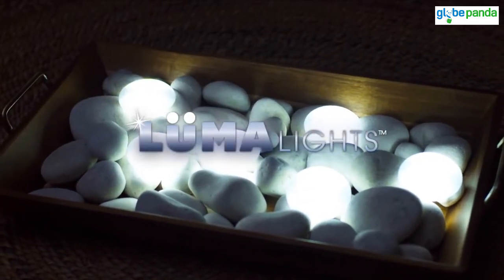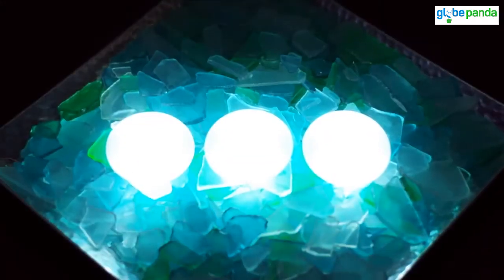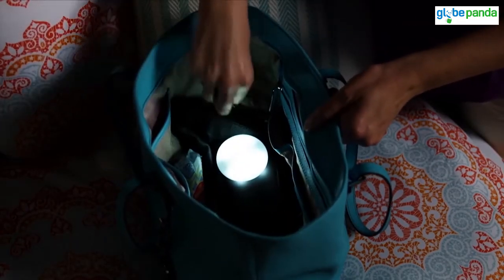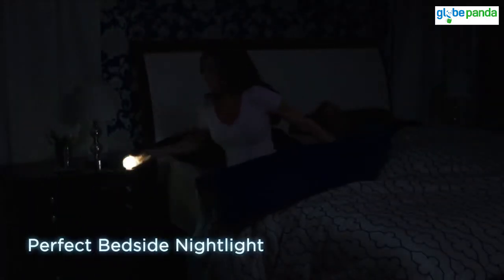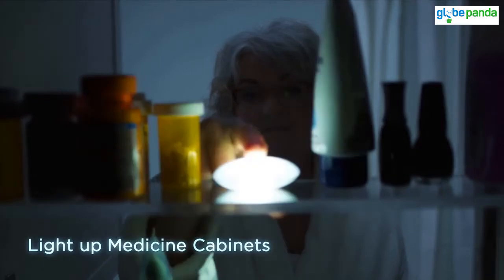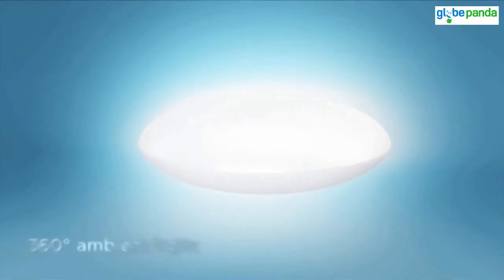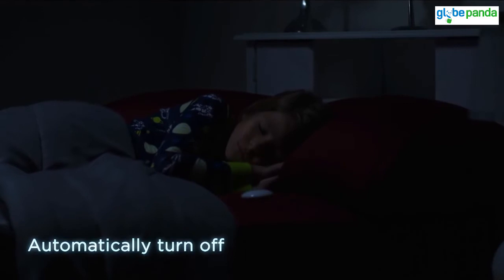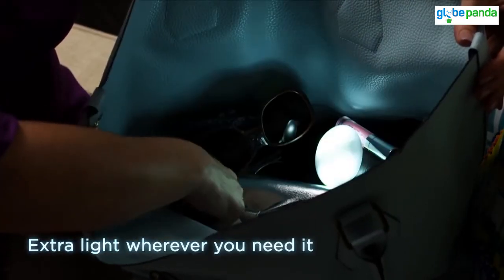Luma Lights | Globepanda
These portable lights are motion activated so you can look for stuff inside drawers or handbags easily. Simply shake the lights and they will illuminate the drawer or bag, making your life easier.